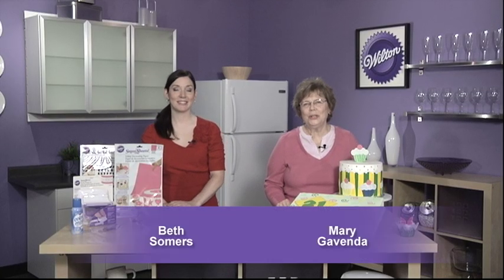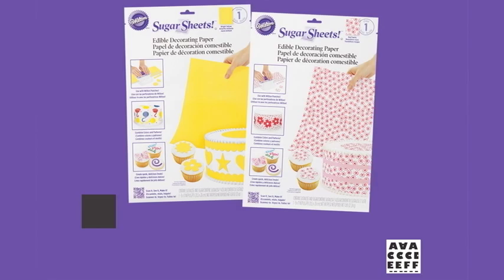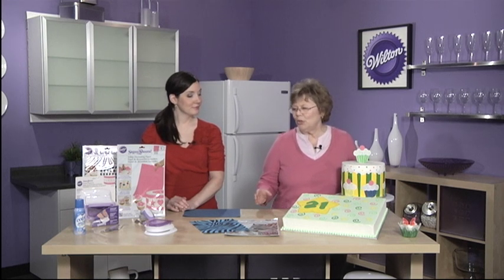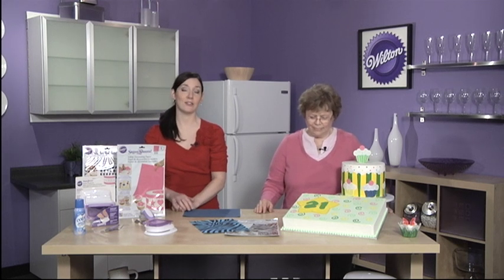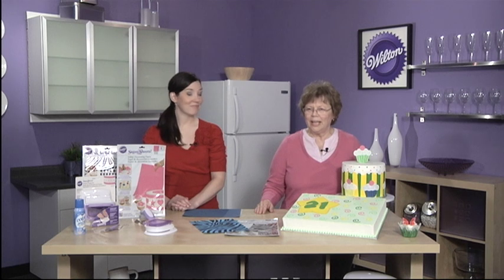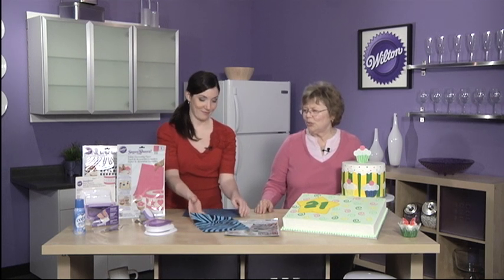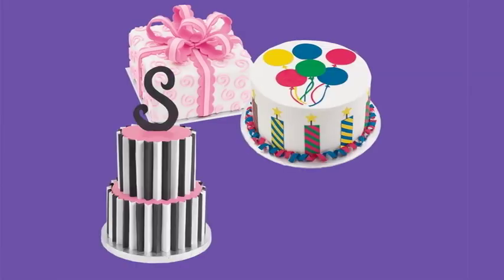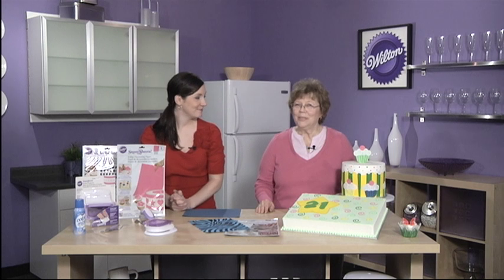Wilton Sugar Sheets Edible Decorating Paper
See how Sugar Sheets edible decorating paper helps you create new accents, borders and dimensional effects for you cakes, cookies, and cupcakes.